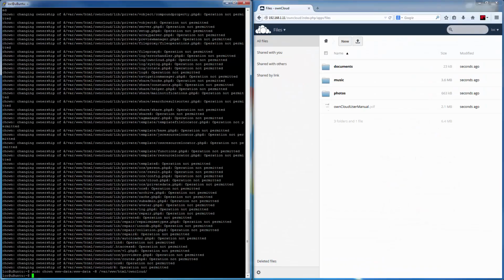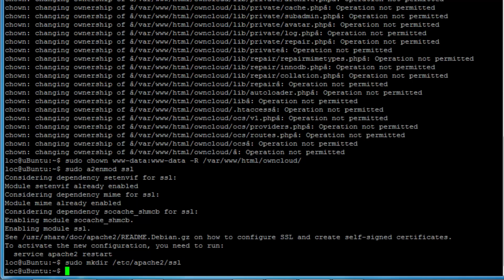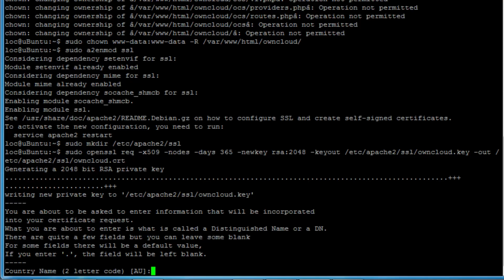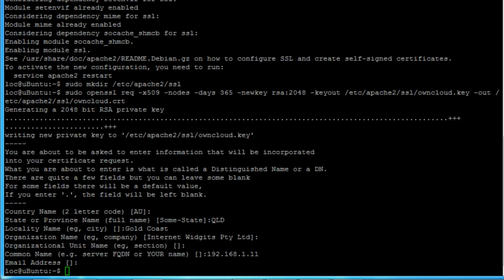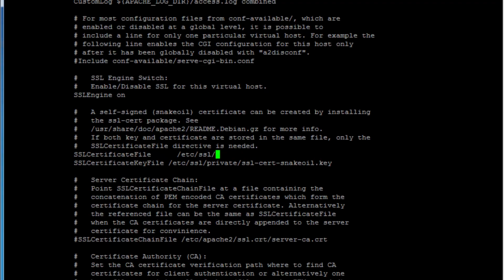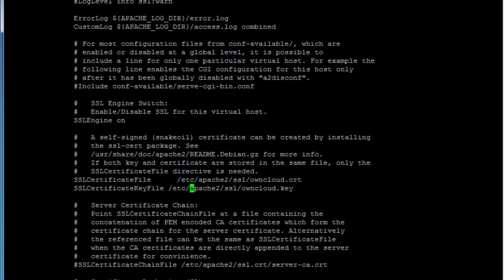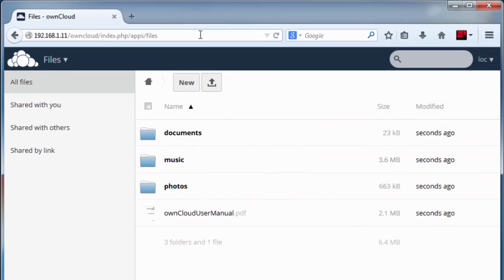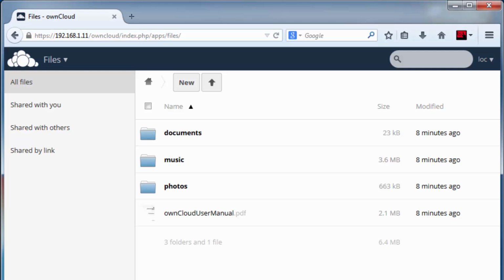ownCloud Secure Access with SSL apache Ubuntu Server config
In this video we'll go through and configure OpenSSL for secure owncloud access.

Part 1 - Updated how to install ownCloud 7 onto Ubuntu 14.04.1 LTS Server

Commands used in video:

Enable ssl

sudo a2enmod ssl

Create new directory for the self signed certificate

sudo mkdir /etc/apache2/ssl

Create the self signed certificate and the server key that protects it, and placing both of them into the new directory

sudo openssl req -x509 -nodes -days 365 -newkey rsa:2048 -keyout /etc/apache2/ssl/owncloud.key -out /etc/apache2/ssl/owncloud.crt

Now we setup the certificate

sudo nano /etc/apache2/sites-available/default-ssl.conf

The lines that need changing are the following

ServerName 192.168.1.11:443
SSLEngine on
SSLCertificateFile /etc/apache2/ssl/owncloud.crt
SSLCertificateKeyFile /etc/apache2/ssl/owncloud.key

Activate the new vhost

sudo a2ensite default-ssl

Restart apache